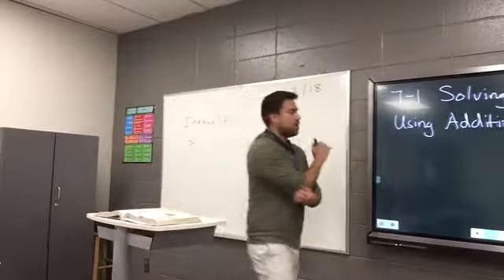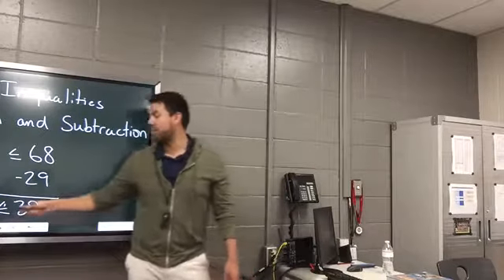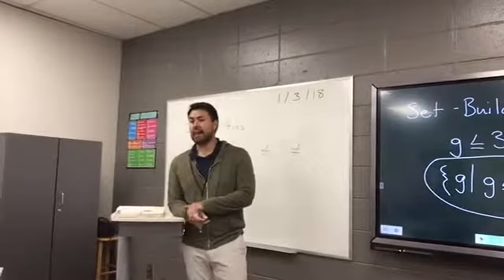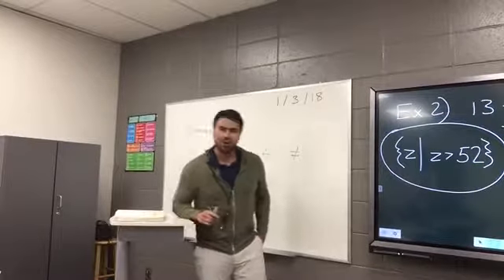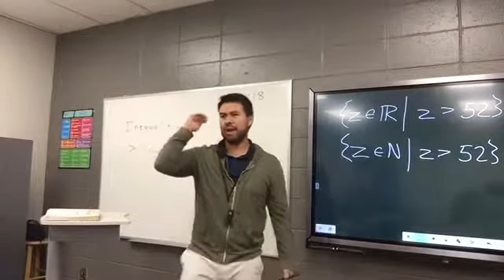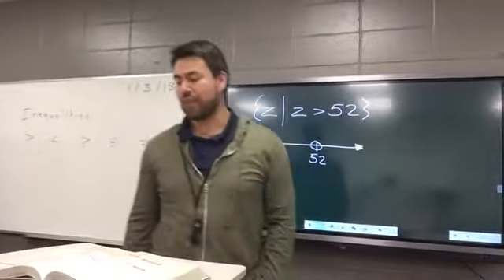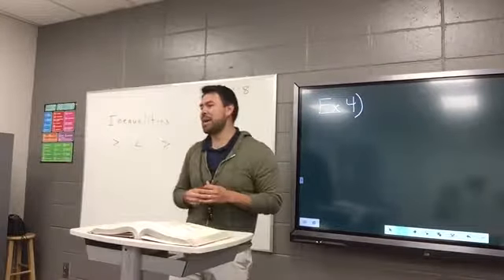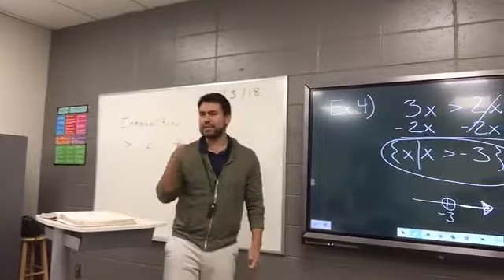Algebra 1 - Solving Inequalities Using Addition and Subtraction